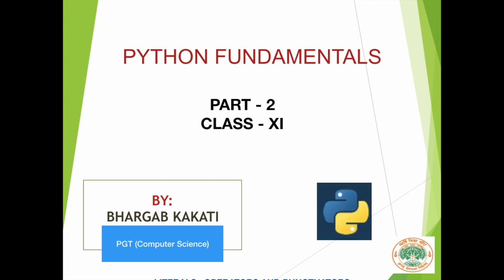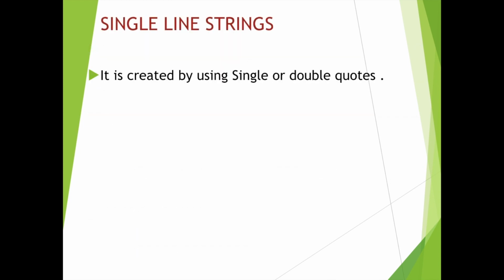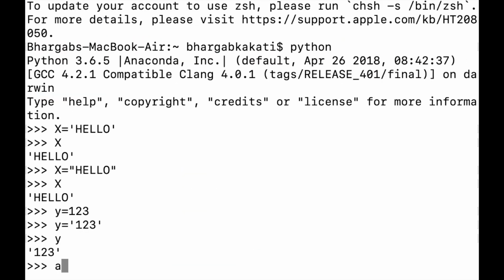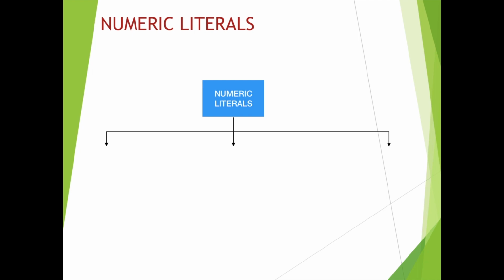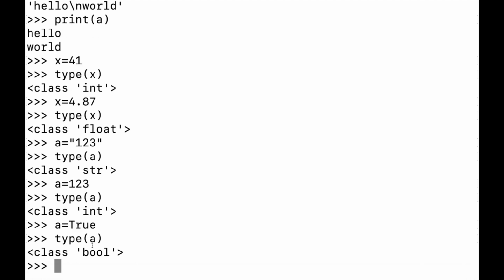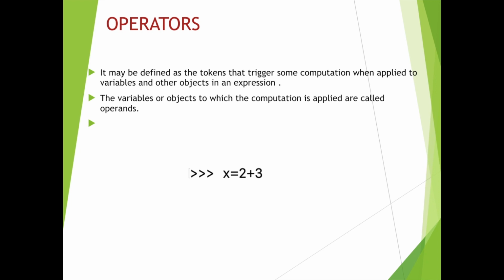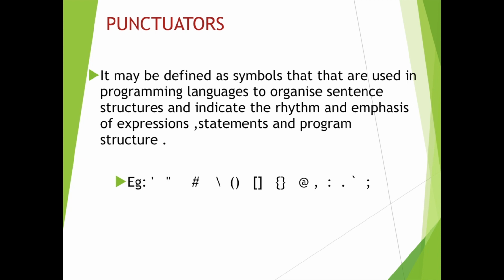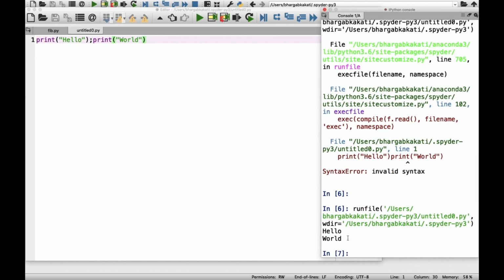#2 Literals , Operators and Punctuators | PYTHON FUNDAMENTALS | Class 11 CBSE Computer Science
Welcome to Computer Science (083) for Class 11 by Bhargab Kakati. This chapter deals with Fundamentals of Python for absolute beginners. This video is a part of my e- learning initiative during the days of novel Corona Virus .

If you haven't watched the other parts of this Chapter , Click on the links below to watch it:

 This is a hands on session on Python(Python 3.x) . Therefore, it is recommended to practice the codes as you watch the video to gain maximum benefit. I have used  IDLE and Spider for this video, but you can choose any IDE of your choice and implement the codes.

Topics Covered:
    Types of Tokens:
       Literals and its types
       Operators
       punctuators
   practical demonstration of related codes